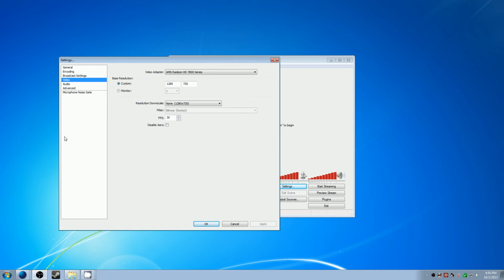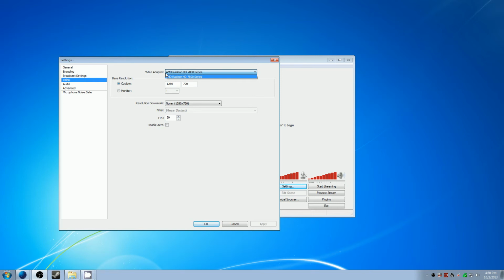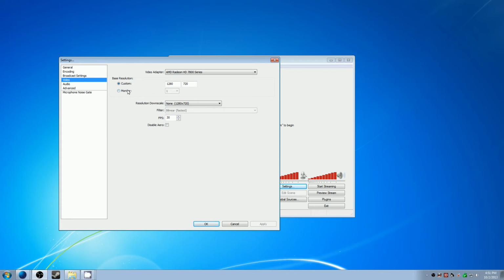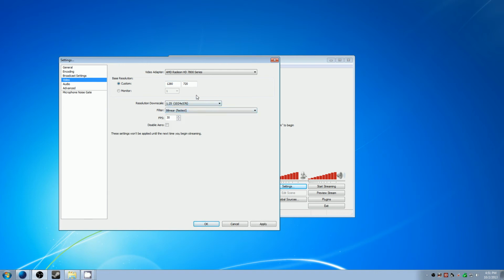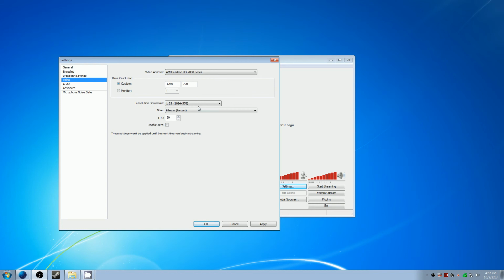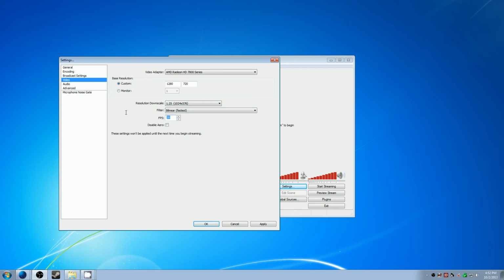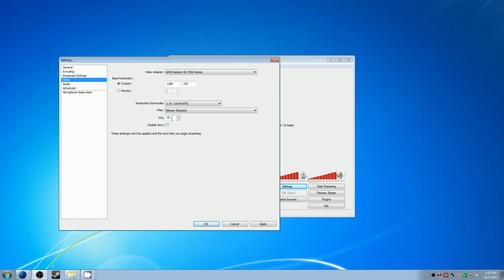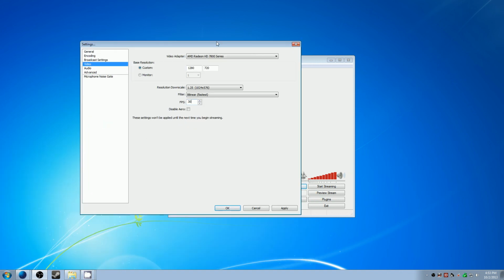OBS Tutorial - Video